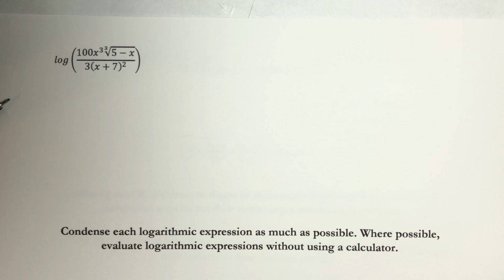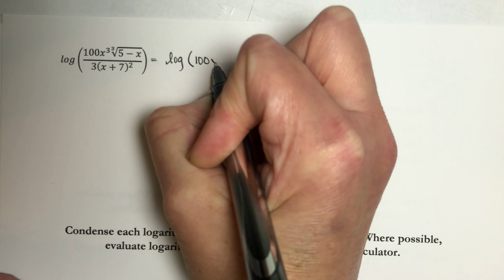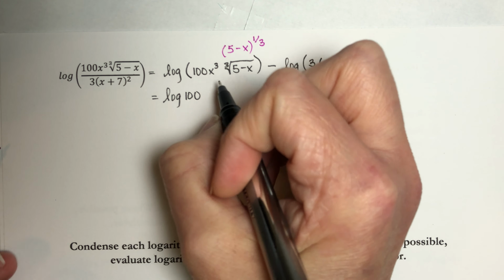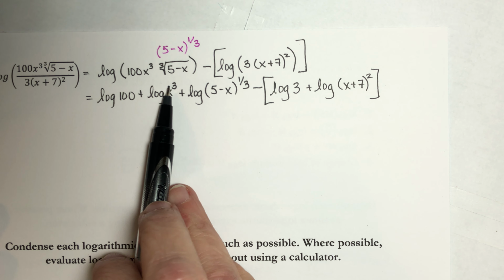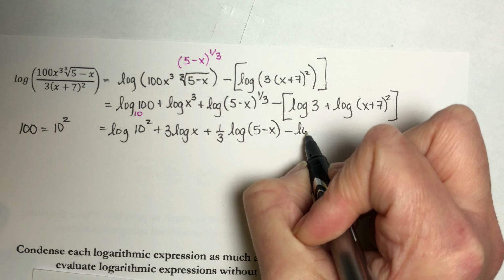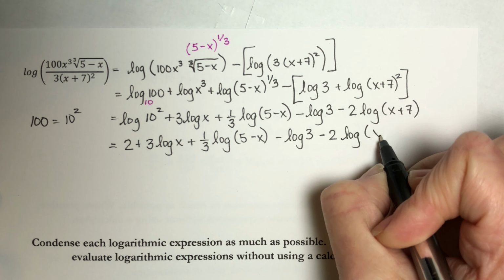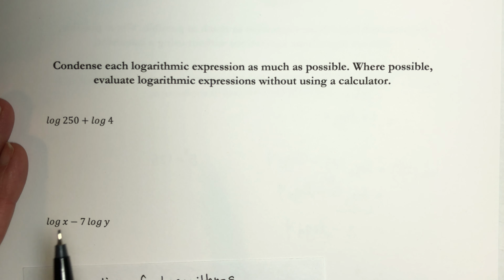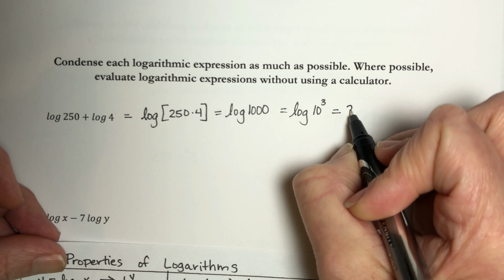(1314) Section 4.3 Properties of Logarithms Part 2/3